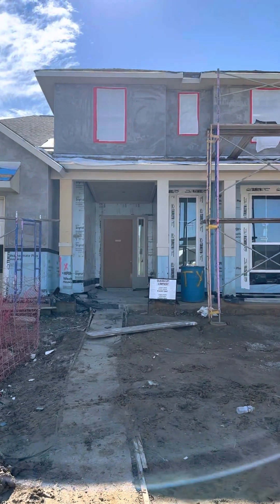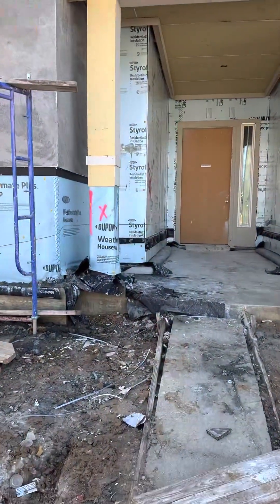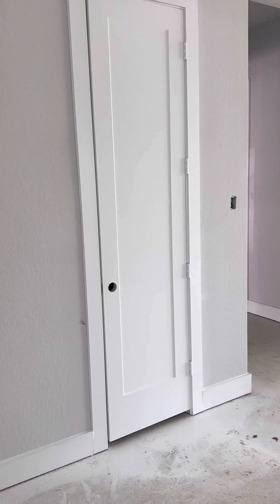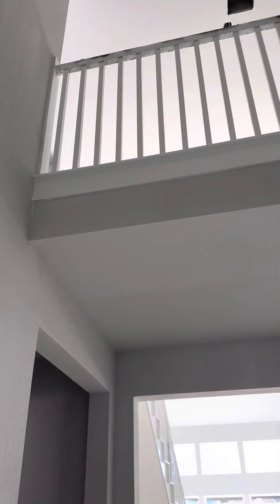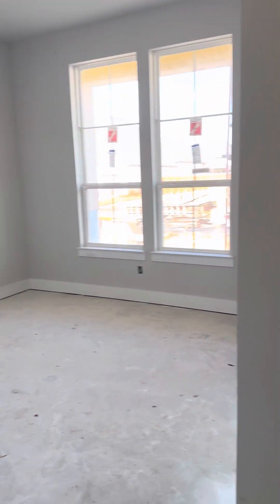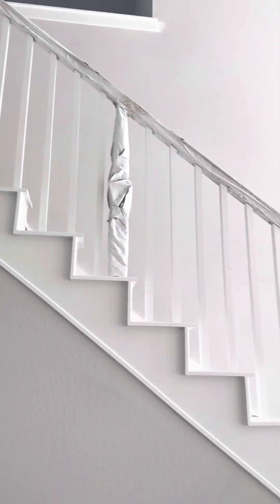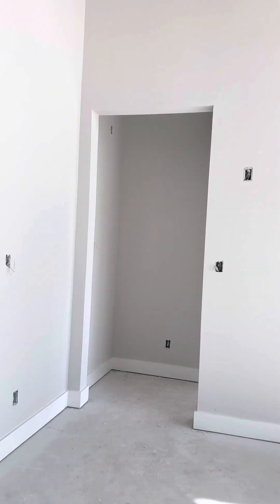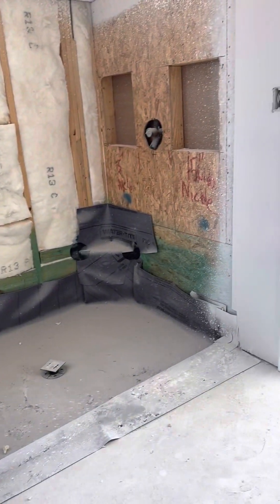20727 Via Santa Caterina Wood Trims and Paint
TriPointe Homes Barnhart